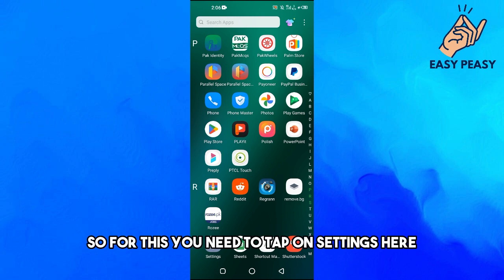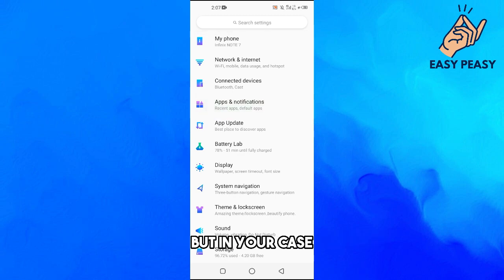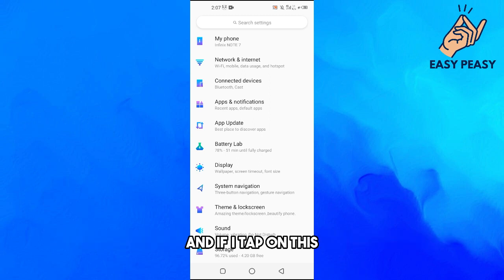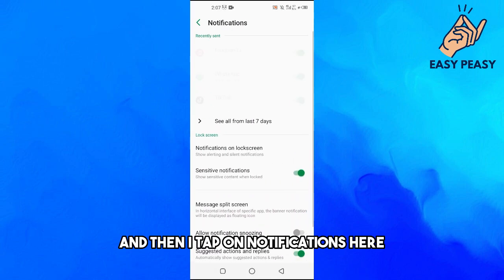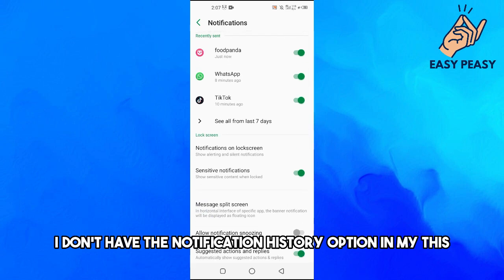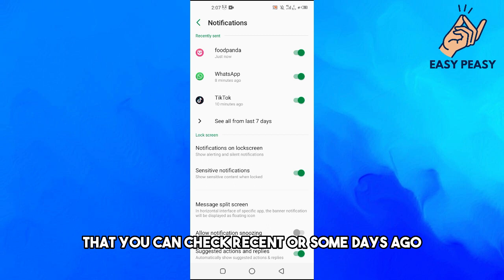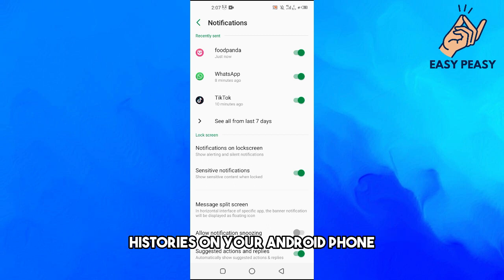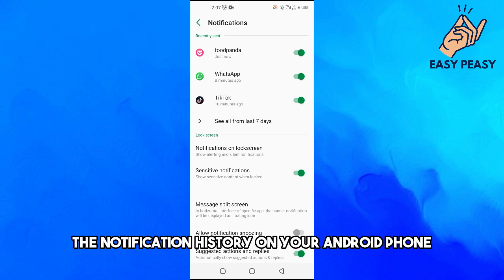How to Check Notification History on Android (2023)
How to Check Notification History on Android